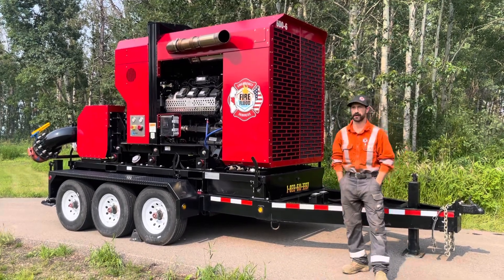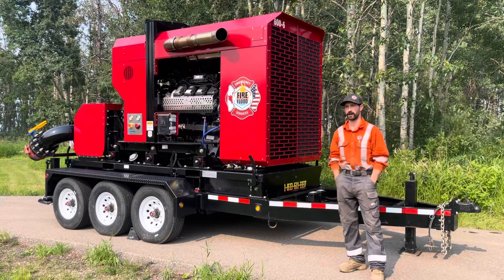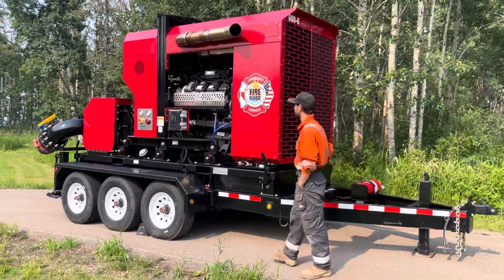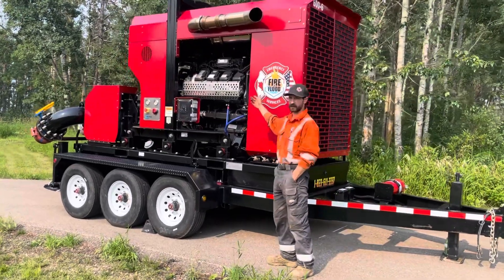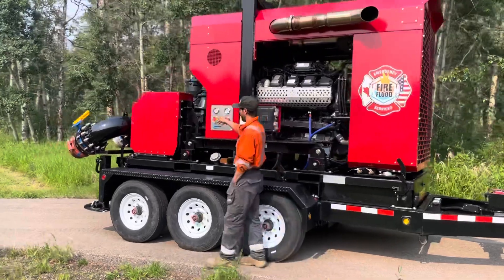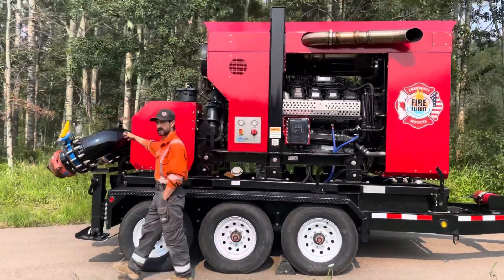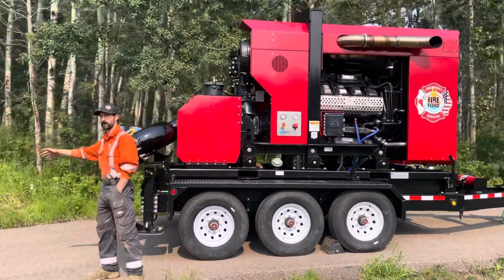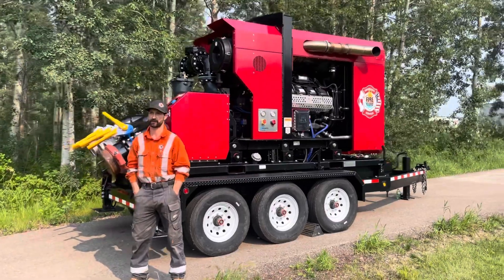Protect communities from fires.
Mitigation is easily defined as prevention. Preparedness is the act of changing behaviors or processes to reduce the impact a disaster may have on a population or group. Response is assembling teams or units of emergency services to the area of disaster. Emergency management has four distinct phases that create the management process.
These phases are mitigation, preparation, response, and recovery.
At Fire & Flood Emergency Services we strongly recommend proactive mitigation planning for your community and offer swift deployment response even in the most remote areas.
Trust in our passionate, experienced team of professionals.